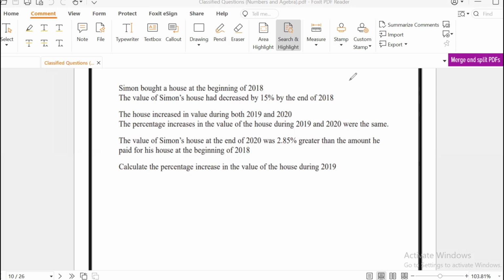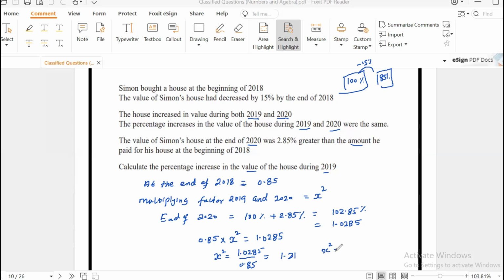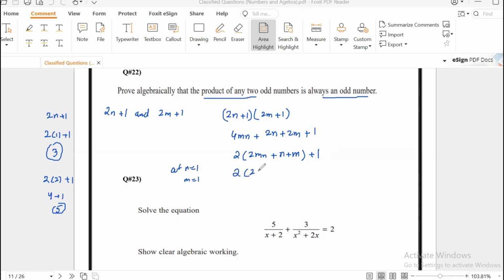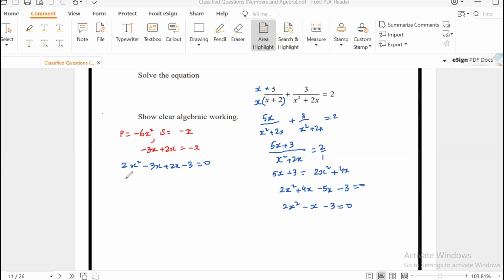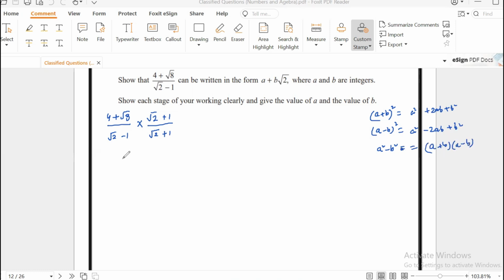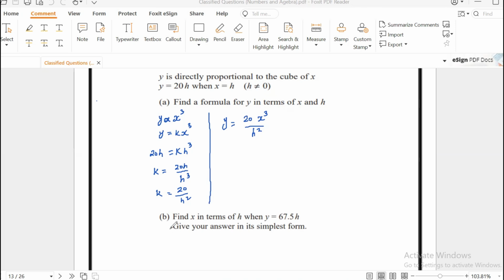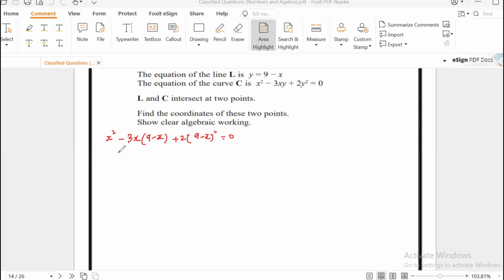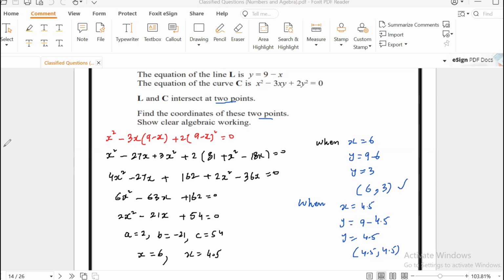CLASSIFIED QUESTIONS OF ALGEBRA & NUMBER PART III